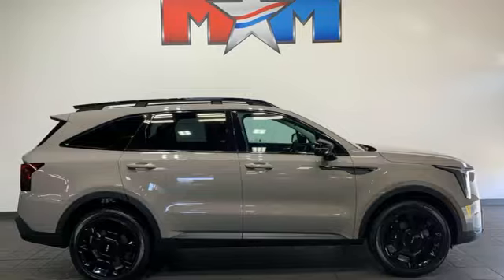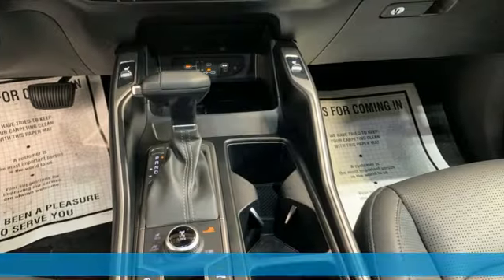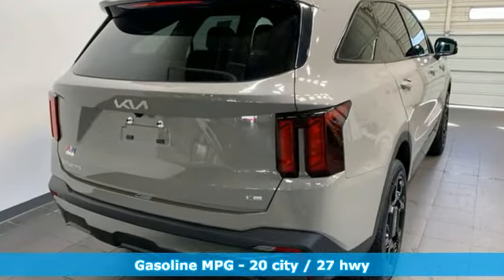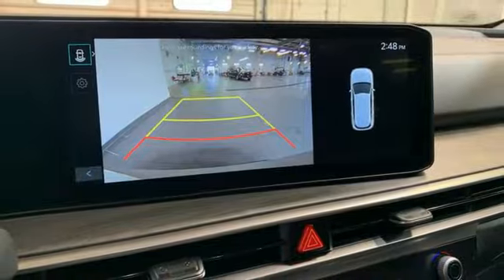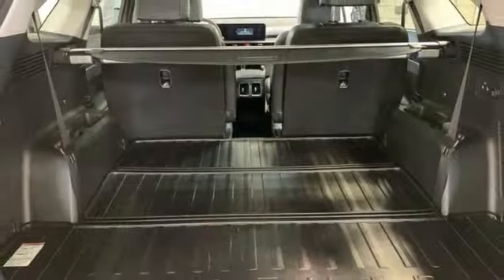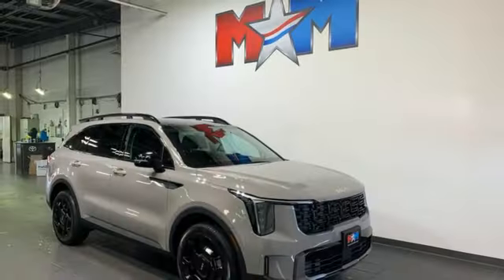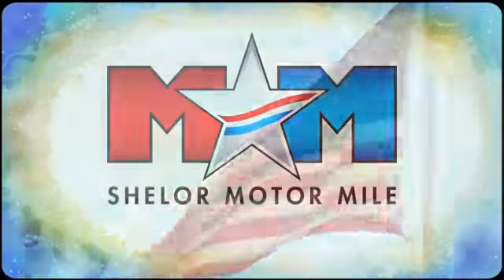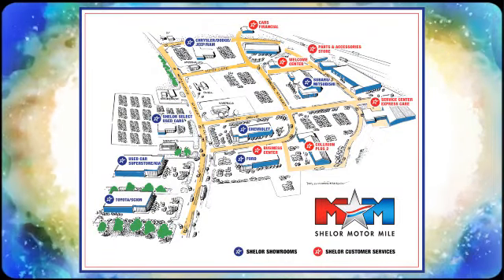Certified 2024 Kia Sorento Christiansburg VA Blacksburg, VA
Year: 2024
Make: Kia
Model: Sorento
Trim: Sport Utility
Engine: 2.5L 4 Cylinder Engine
Transmission: 8-Speed A/T
Color: Road Rider Brown
Interior: Black
Mileage: 1475
Stock #: DC240425A
VIN: 5XYRHDJF4RG307415